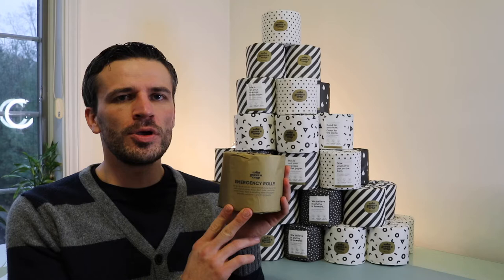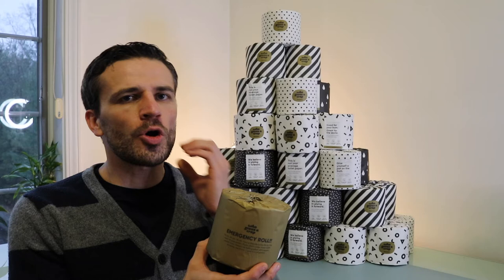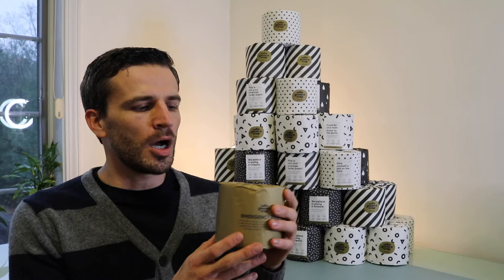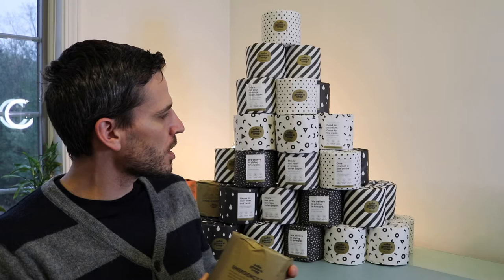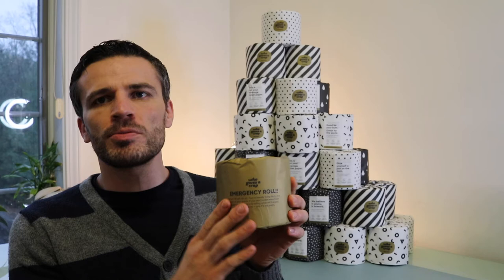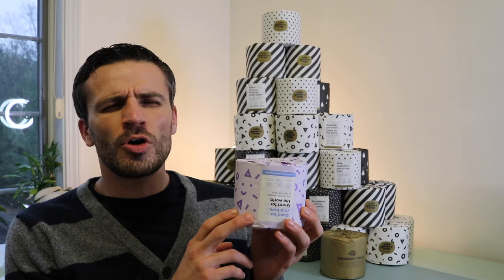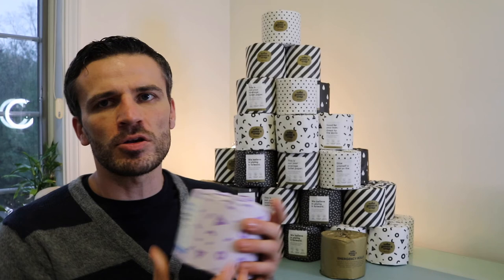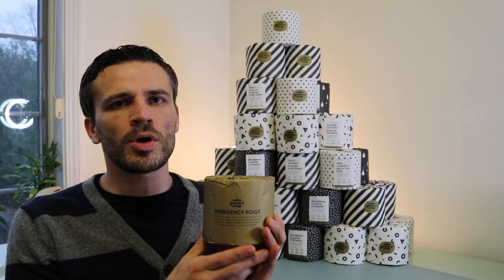Who Gives A Crap Premium Toilet Paper Review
In this video, I provide a quick review of the Who Gives A Crap Premium Toilet Paper.

Andrew